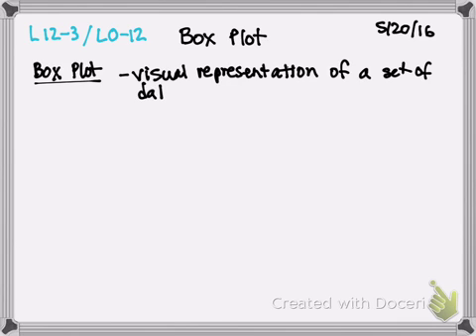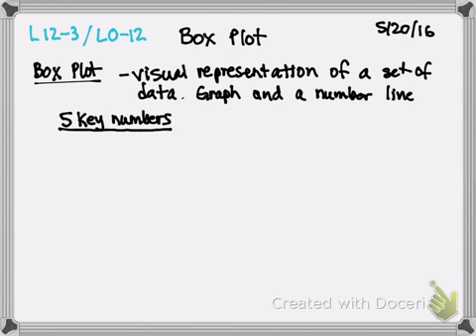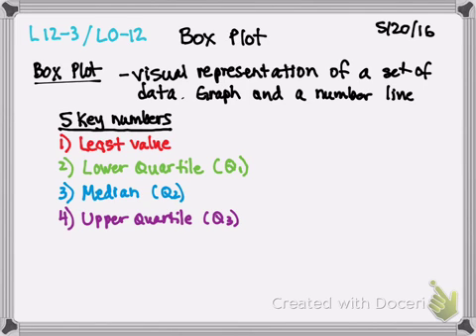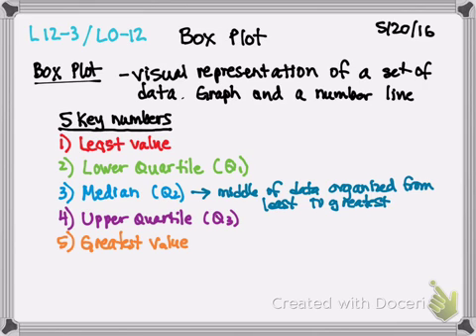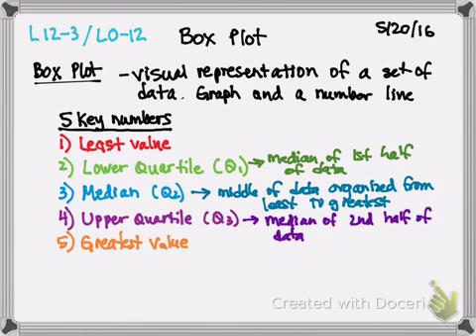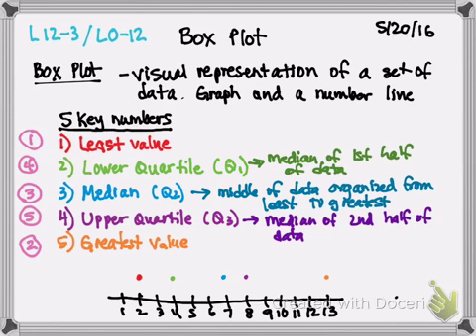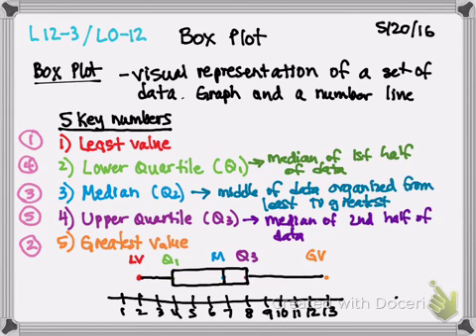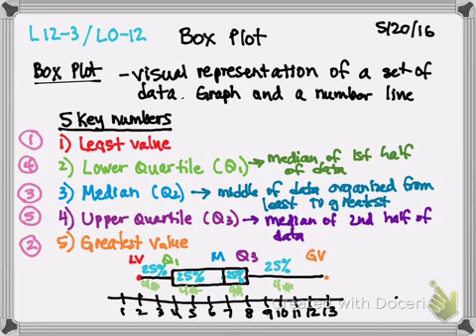Math 8A Box Plot Intro